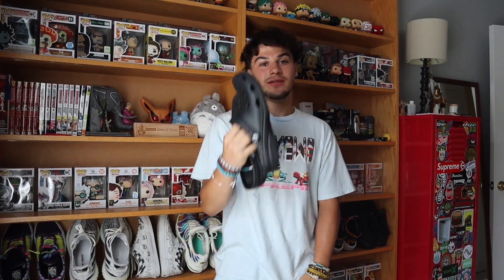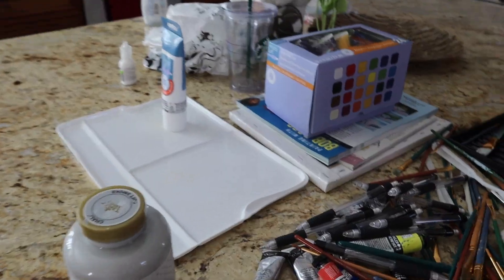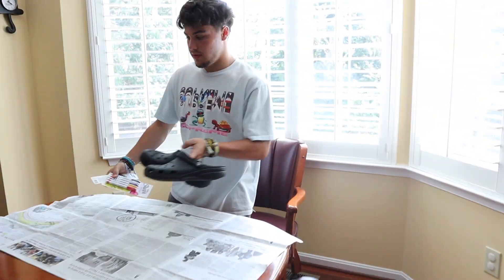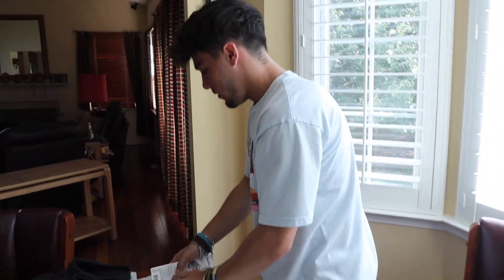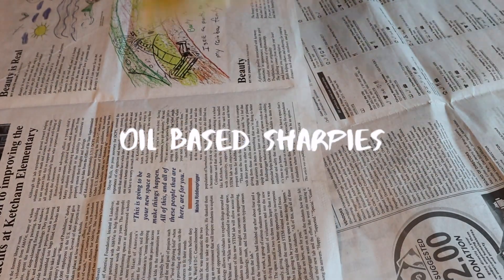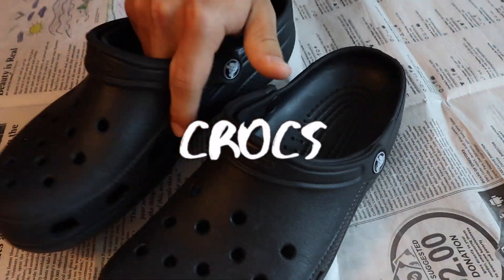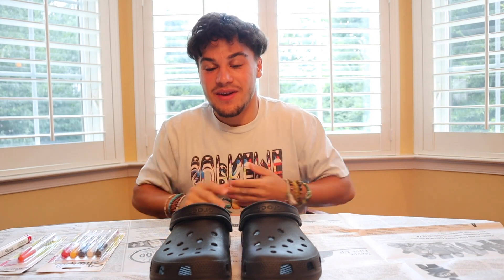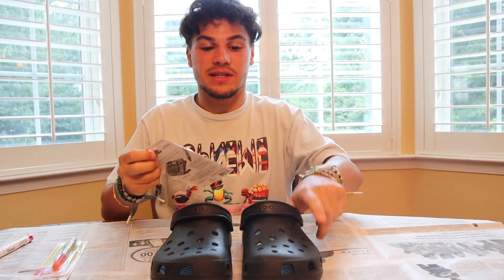CUSTOM CARTOON CROCS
What's up guys!! I'm bringing you all a custom shoe video and I hope you enjoy! I had lots of fun making and rocking these crocs out on the streets. I've always wanted to make customs for awhile and I would love to do more!